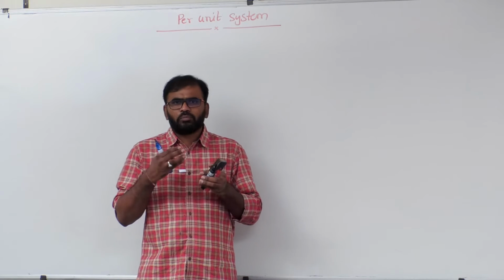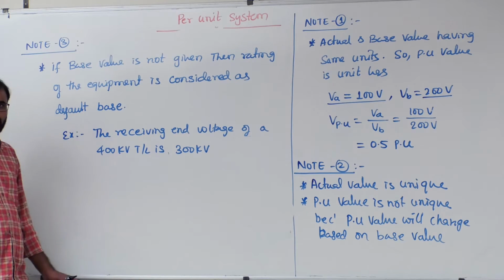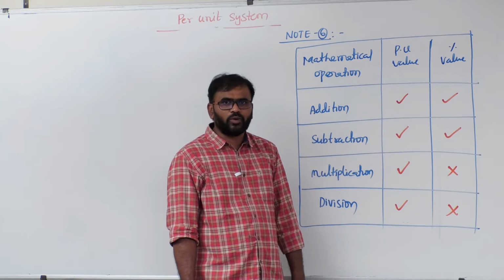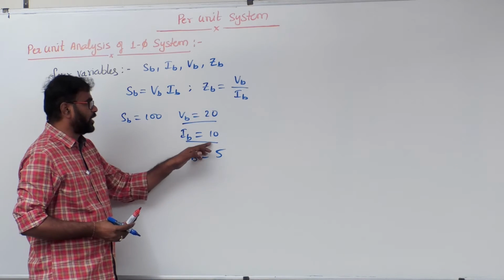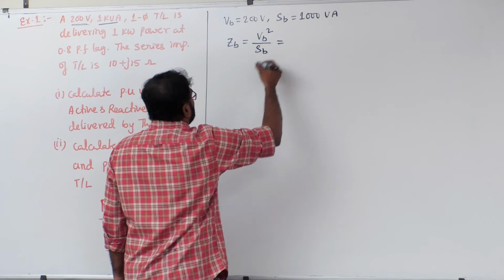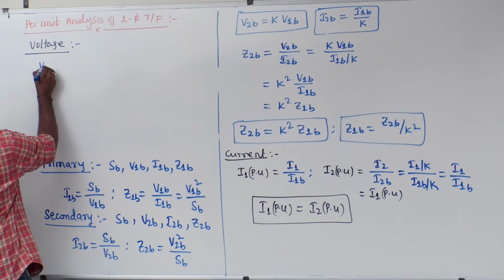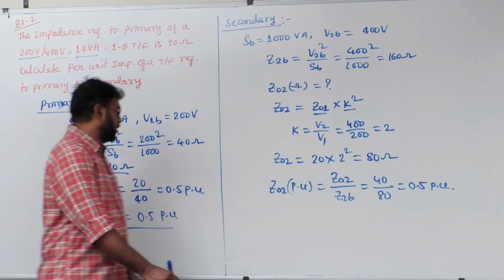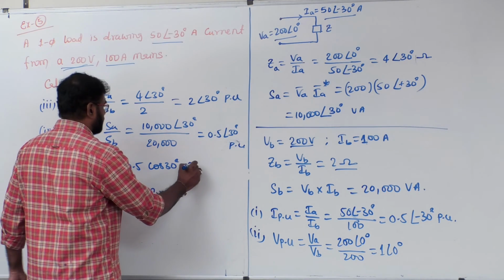Power System Analysis | L:02 | Per Unit System : Part - 1 | OHM Institute | GATE-EE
1) Our Flagship offline classroom course at our Hyderabad center. Duration: 5 to 6 months
2) Our most affordable online live course on OHM Live app, available from April 23, 2023 on Android, ios and Windows. Duration: 5 to 6 months

Our team of Faculty:
1) Surendra Reddy, M.Tech from IIT-Bombay. Subjects: DC, Induction, Synchronous Machines and Transformers
2) Goutham, M.Tech in Microelectronics and VLSI from IIT-Madras. Subjects: EDC, Analog Circuits, Electric Circuits
3) Giri, M.Tech from IIT-Kanpur. Subjects: Power systems: Analysis and Protection, T & D
4) Hemanth, Integrated Masters from BITS-Pilani. ESE-2015 AIR-4. Subjects: Digital Circuits, EMF, EMT
5) Shankar, M.Tech from IIT-Kanpur. Subjects: Power Electronics, Control Systems
6) MY, B.E (hons.) from BITS Pilani, ESE-2015 AIR-1 in ECE. Subjects: Signals, Communication and Measurements